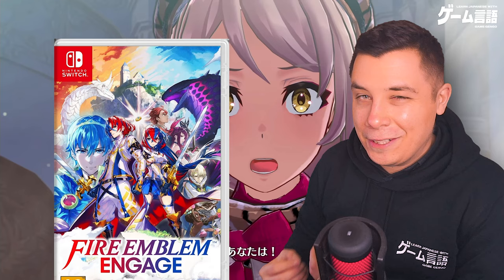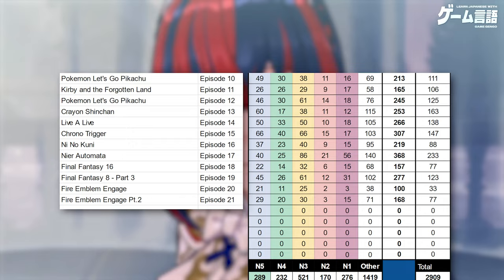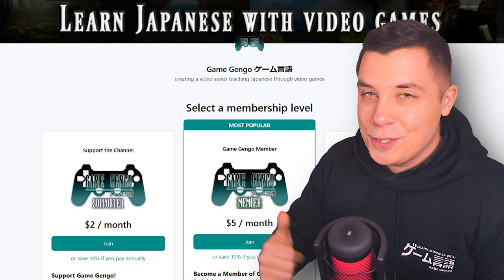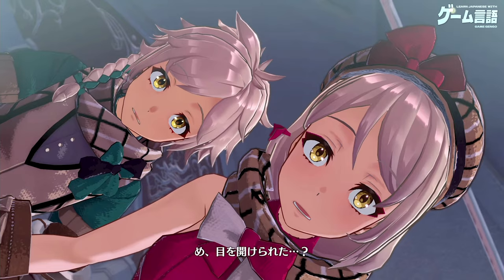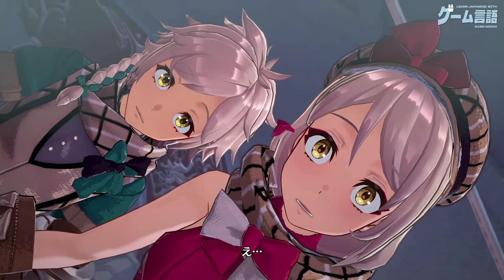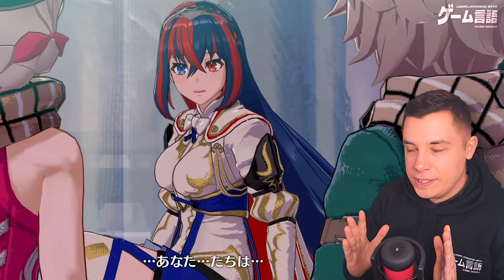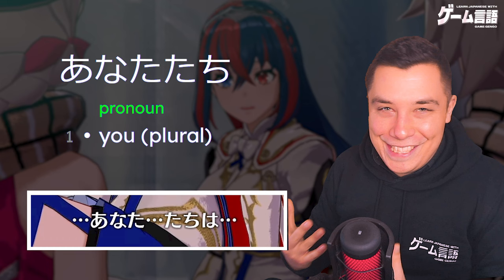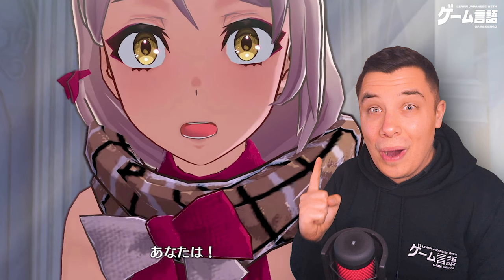Learn Japanese with Fire Emblem Engage Pt.2 | Vocab Series #21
Immerse yourself in Japanese and have everything broken down for you no matter what your level! In this chill let's play/let's learn style video, you will learn a ton of vocabulary, grammar, sentence structure, as well as see how to look up words/search for answers/get past your roadblocks when playing games in Japanese!

►Timestamps
00:00 - Intro
00:58 - Waking up the Divine Dragon
09:44 - Meeting Vandore
24:30 - Self Introduction Time!
49:39 - It's Been A Long Time...
57:33 - Amnesia
1:21:24 - Let's Go Meet Mamma Dragon!
1:27:14 - Outro
1:29:21 - Immersion Scene

13 Sentinels
Triangle Strategy
Nier Automata
Yakuza 0
FF7 Remake
Attack on Titan 2

◆ Executive Producers ◆
Scissors! 61!
Elro
Vroomfondel
JAY
The Pum
Nick T
Silent Grig
Yust
Some Guy
TeaDrinker3000
Stian I
Jacob Foster
Ross
Madwraith
Vanweapon
Mobeek
Thatother
Michael Lawson
Zachary Daniel
Judas Jefferson
Kai
BOB DAO